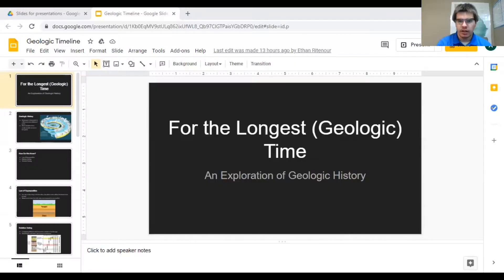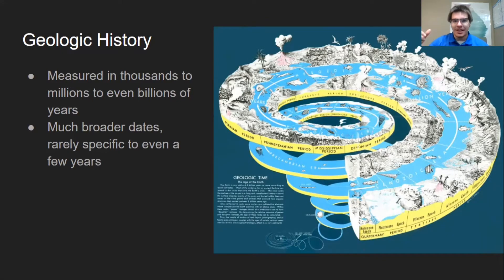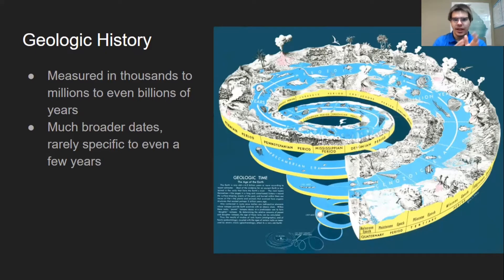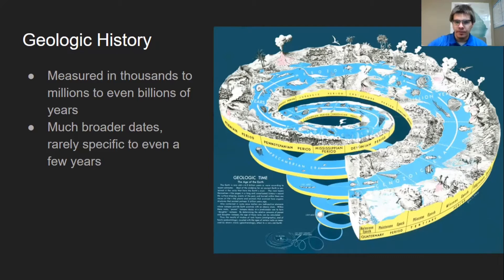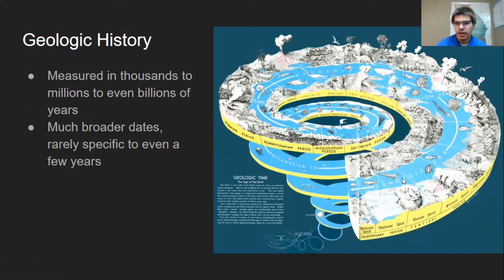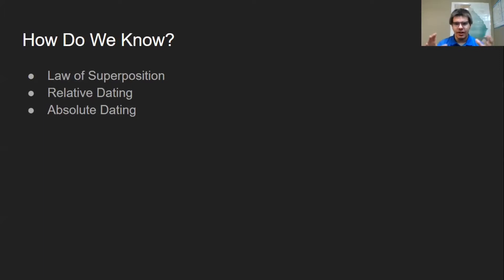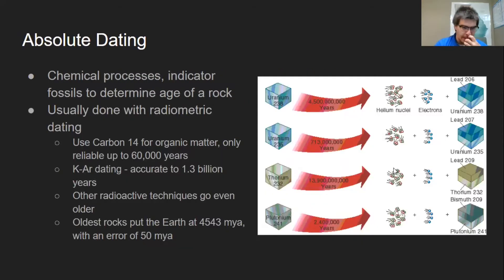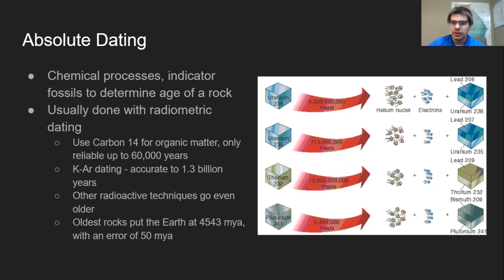Third Grade Geologic Time